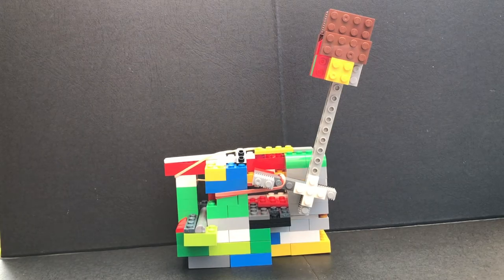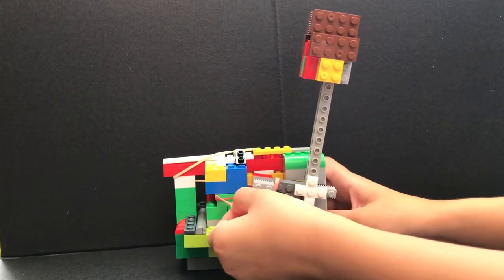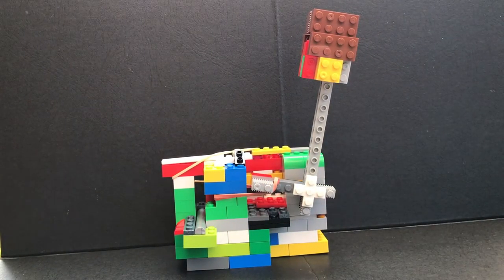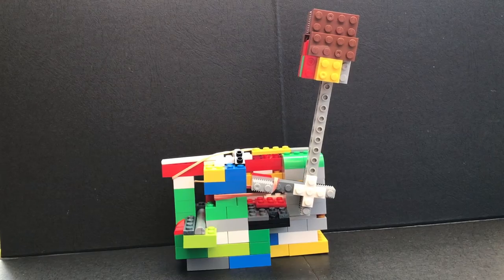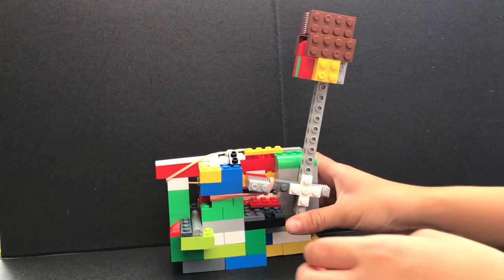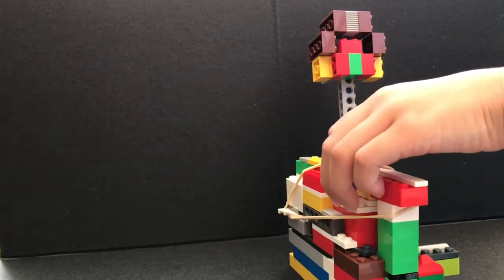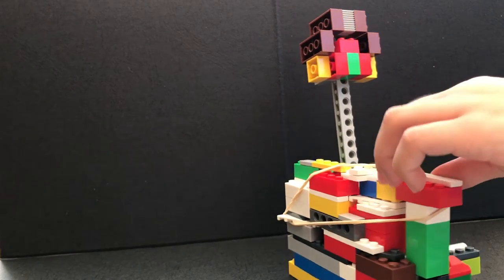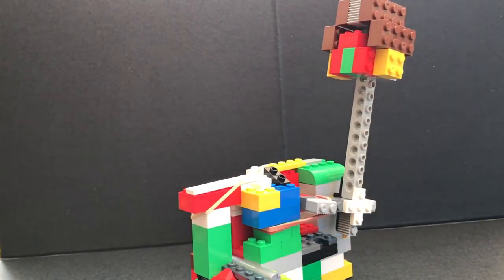Poke's Lego catapult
Here is a catapult I made out of lego using elasticity force. As you can see, it doesn't have a motor. Instead, it uses the lego cross piece Ivy used in her dispenser. Transcript is below

Scout Mag here! Today, I made a catapult that uses elasticity as it's force.
As you can see, it doesn't have the motor like the dispenser I made. Instead, it uses a rubber elastic band. I originally got the idea from a coding game I made called Lazercog where you dodge flying gears. It has another
band tied from end to end. It looks like decoration but it is actually crucial,
as it holds everything together. Here's how it works.